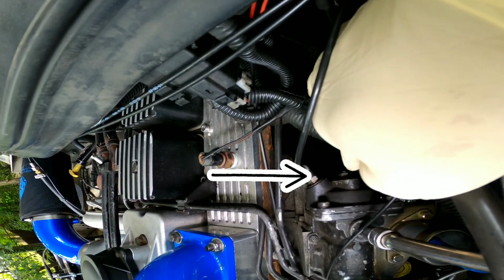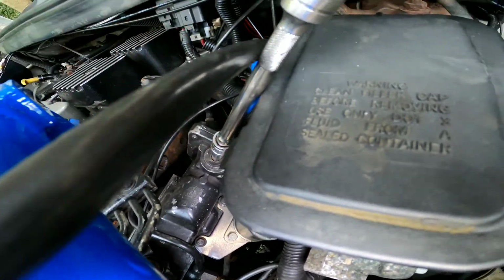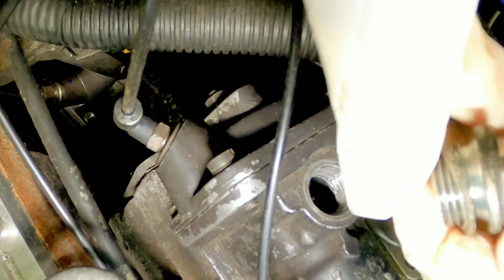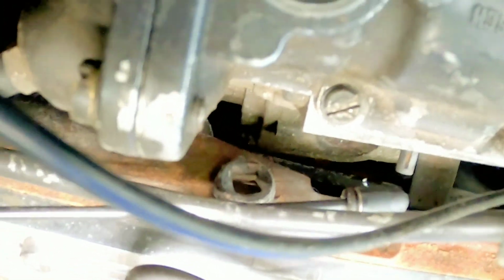Turbo Update/AFC Tuning 101/Tractor Pull Action!!!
Update on my turbo, adjusting the AFC Housing and Tractor Pull Action!!!

BD Diesel Performance

Mishimoto

Hot Shots Secret

Power Driven Diesel